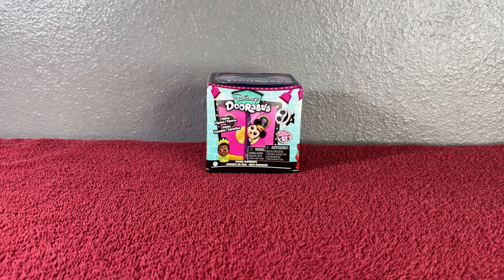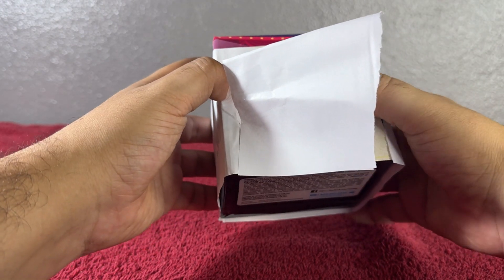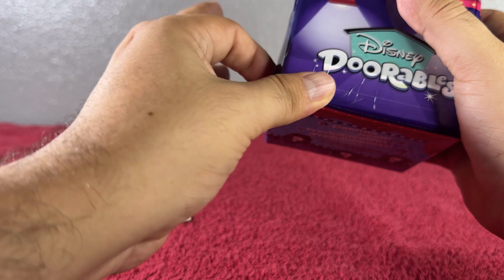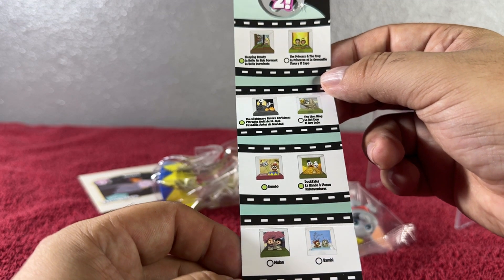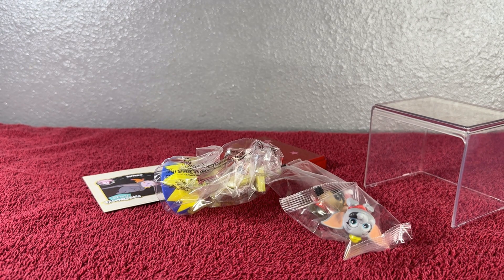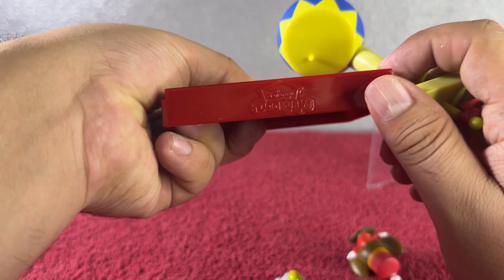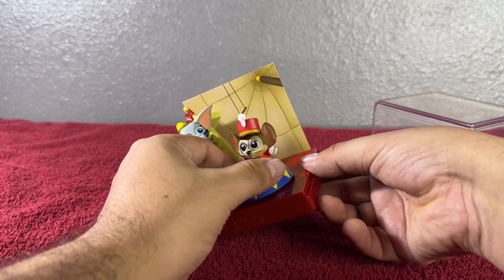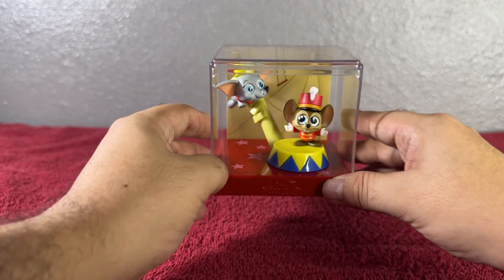Disney Doorables Movie Moments Series 2 Unboxing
In this video we are going to do a Disney Doorables Movie Moments Series 2 Unboxing